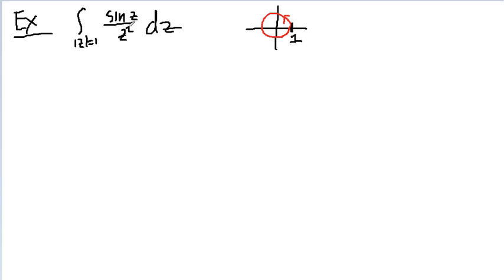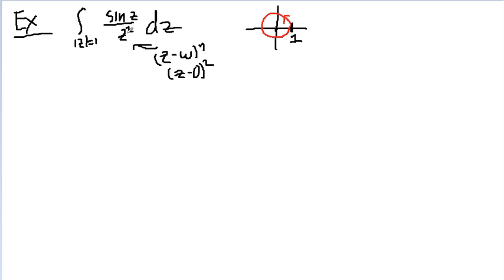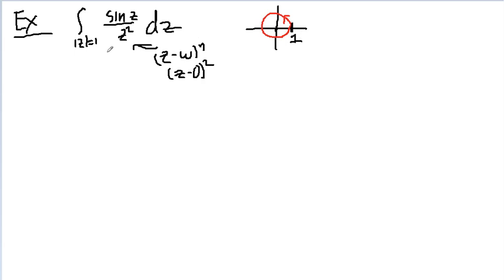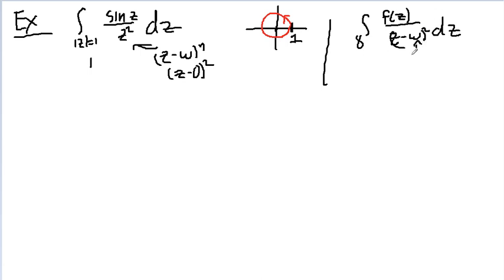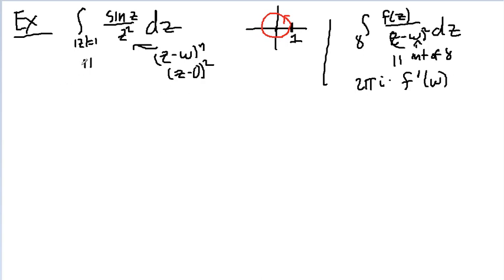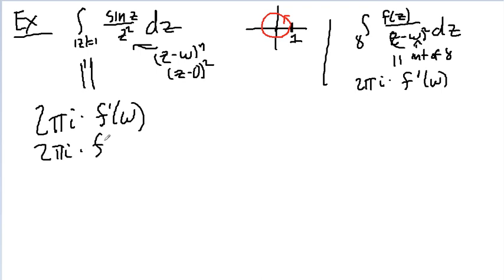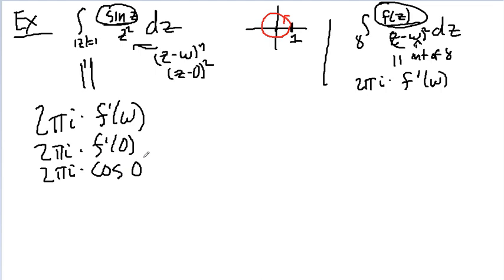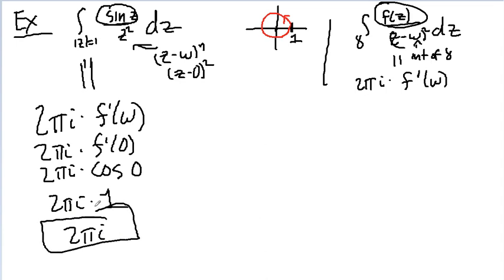Complex Analysis: Example of Modified Cauchy Integral Formula (2)